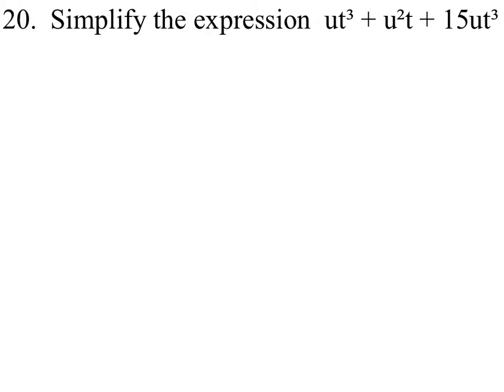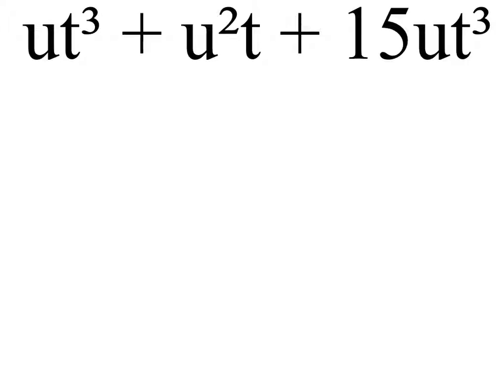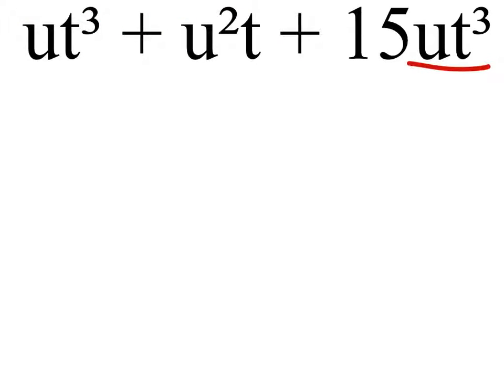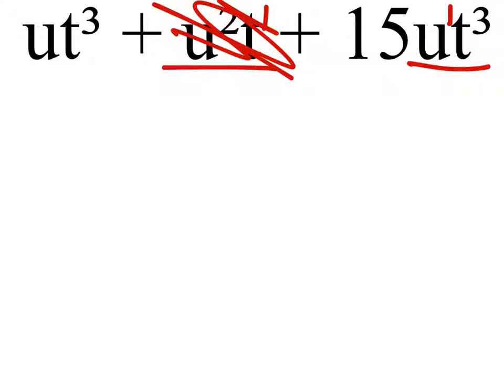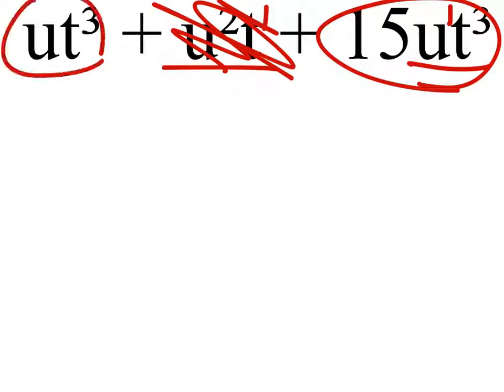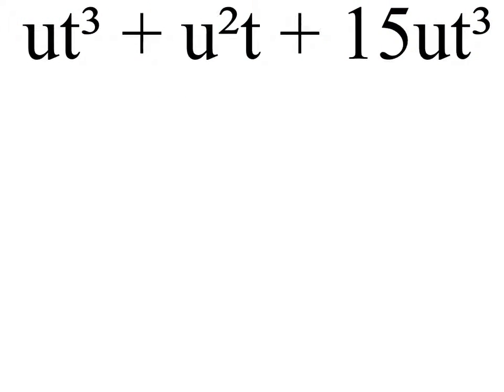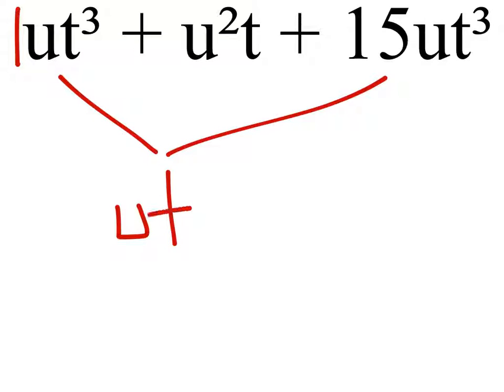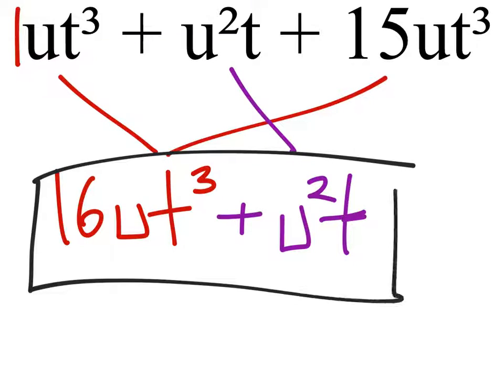How to Simplify an Expression with Exponents: ut^3 + u^2t + 15ut^3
The Problem:
Simplify the expression  ut³ + u²t + 15ut³

The Solution: 16ut^3+u^2t